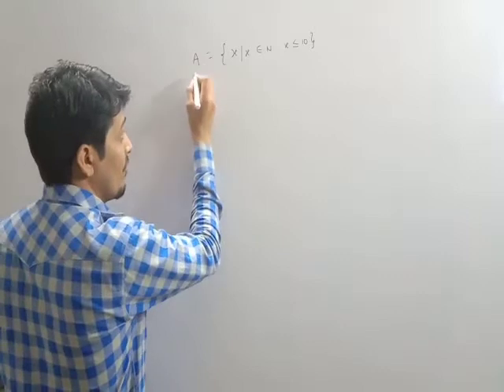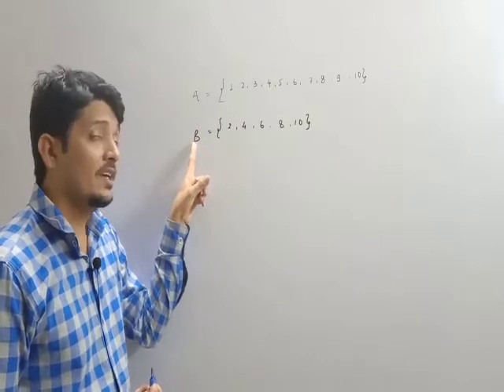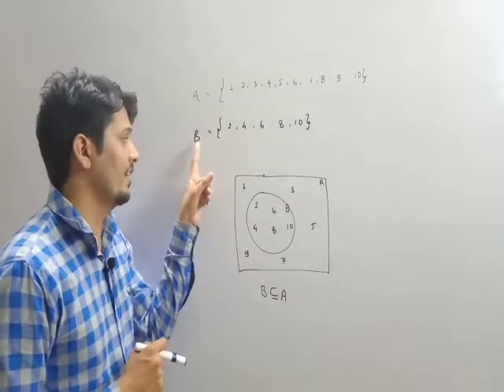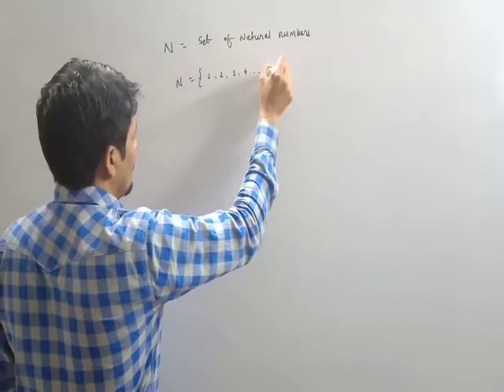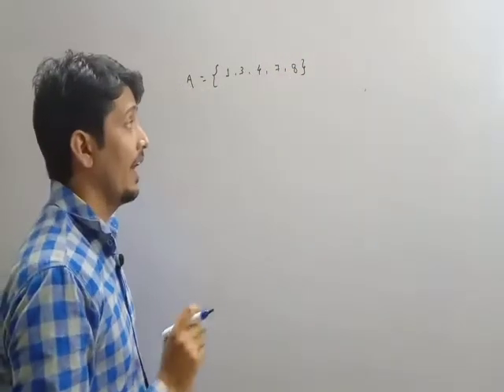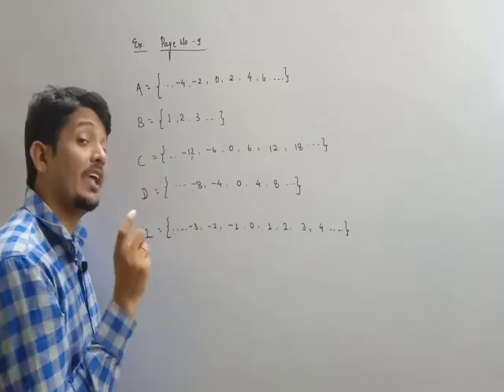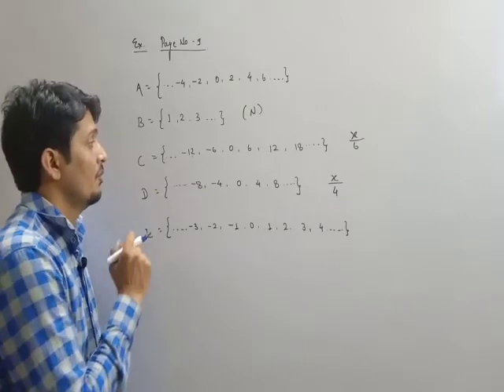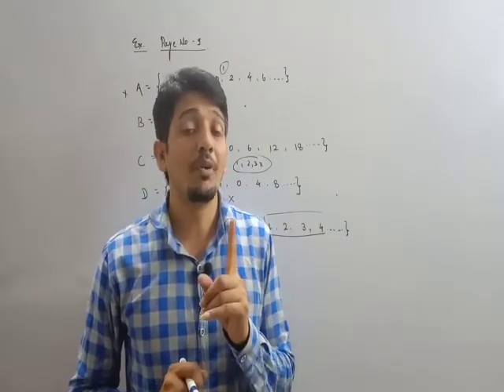CLASS 9TH, Mathematics, CHAPTER 1 || SET || VIDEO 9 Venn Diagram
For Chitransh Academy
VIDEO CONTAIN Solution of Practice set 1.2 Q. no 4